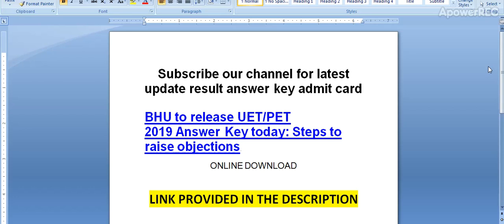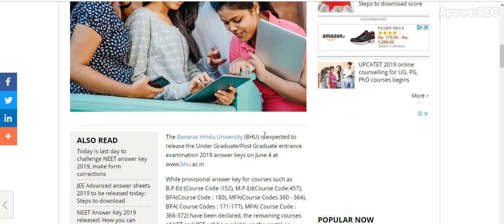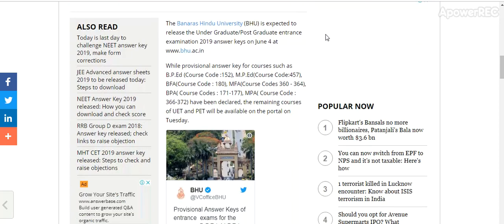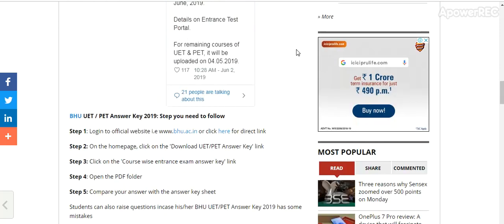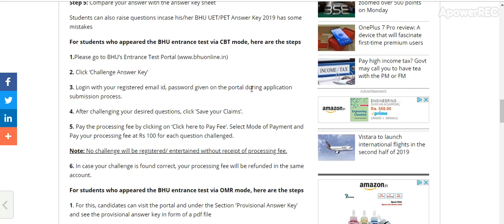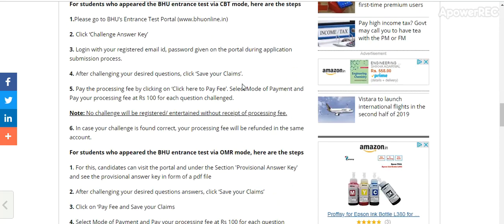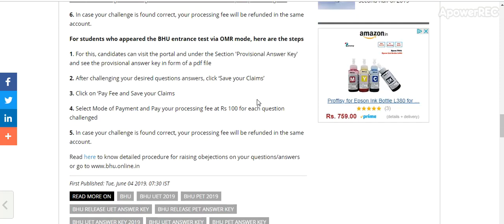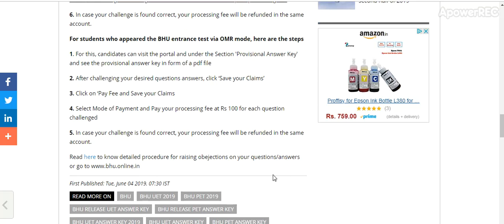BHU to release UET/PET 2019 Answer Key today: Steps to raise objections